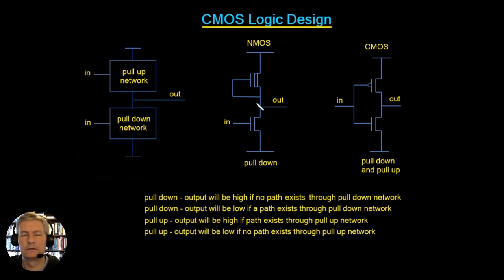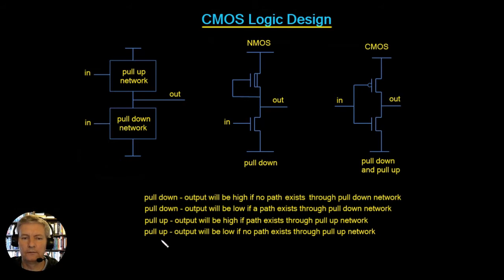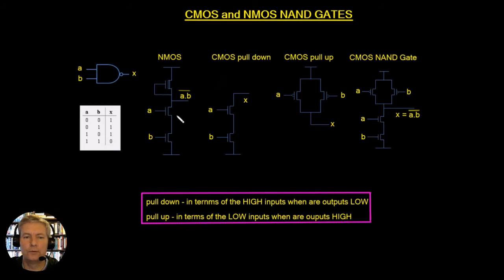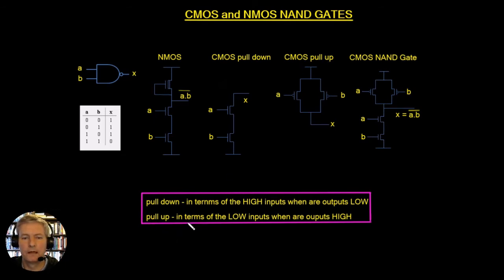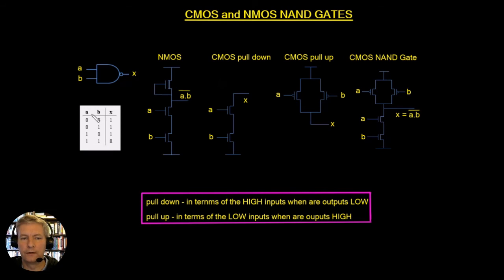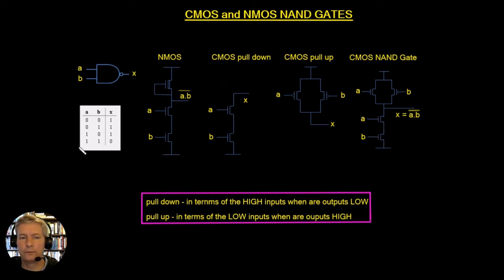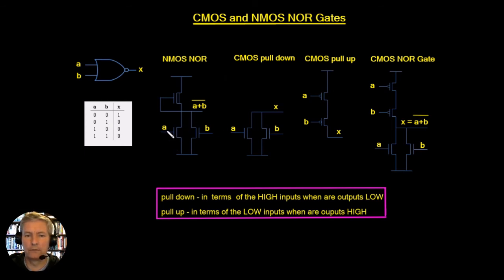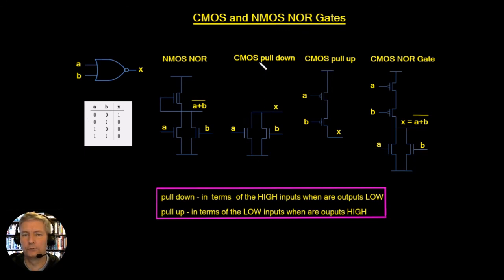CMOS Digital IC Design - CMOS NAND and NOR Gates